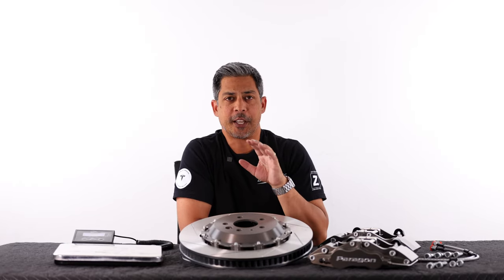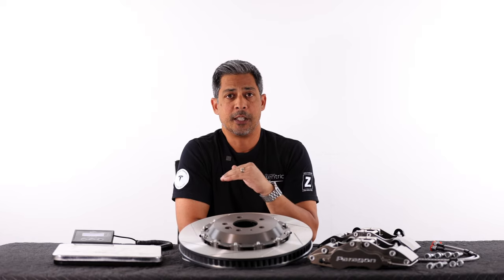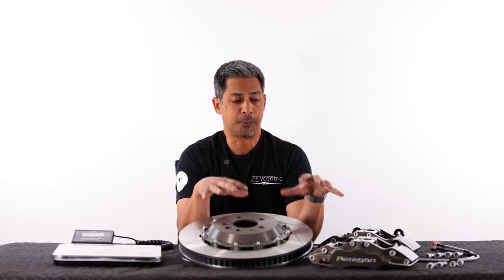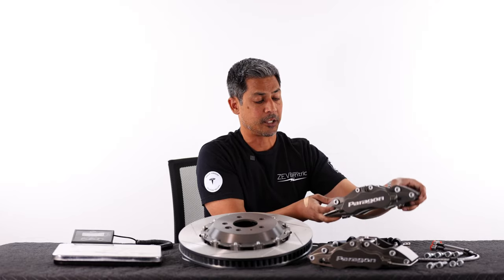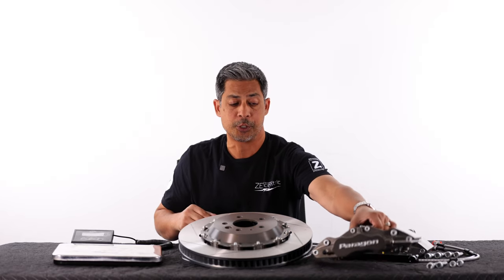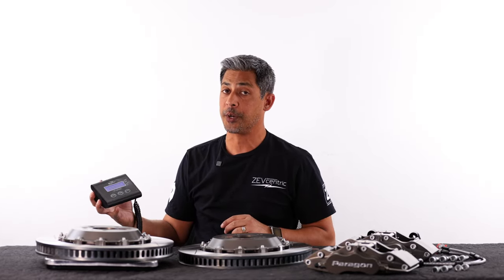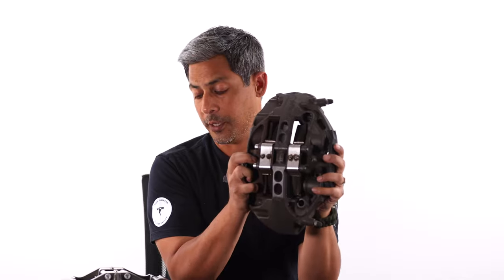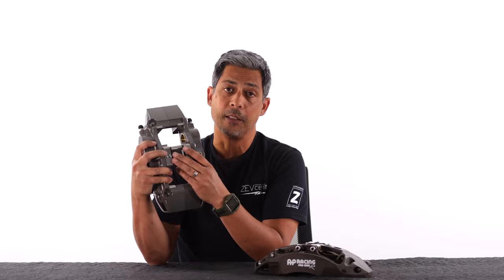SUPER AFFORDABLE BIG BRAKE KIT FOR THE MODEL 3 AND Y. USES AP RACING PAD SHAPES!!!!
Check out or introduction of the Paragon Track Performance Big Brake Kit (PA035 6 piston) for the Model 3 and Y.   Starting at $2950.00